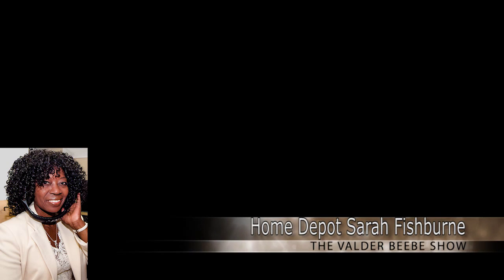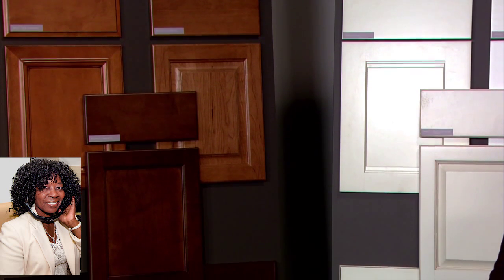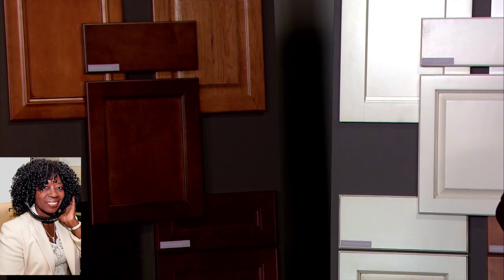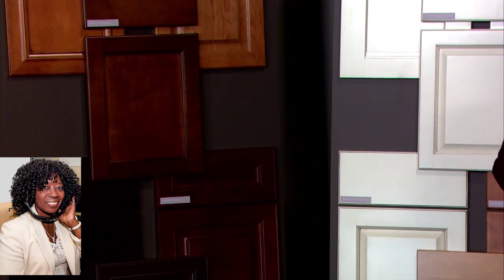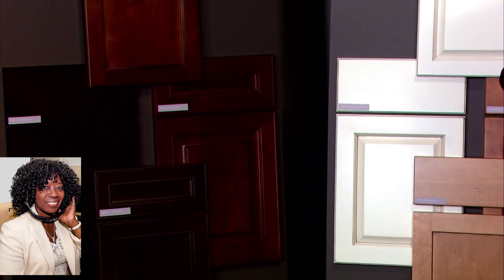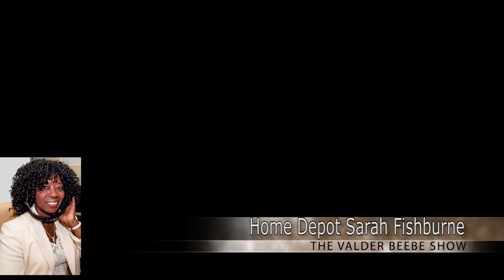Home Depot Dire of Trends & Designs Sarah Fishburne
home makeovers for upcoming holiday gatherings